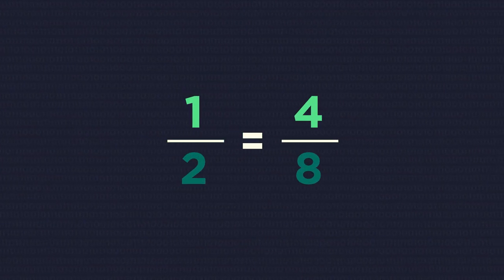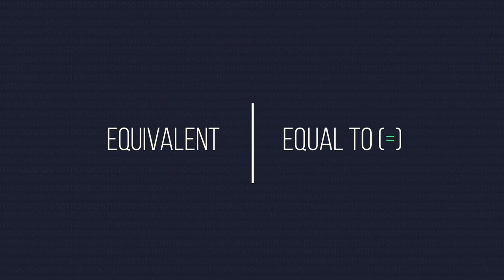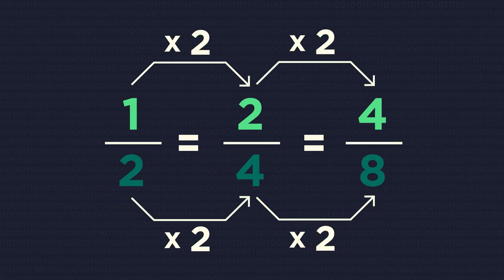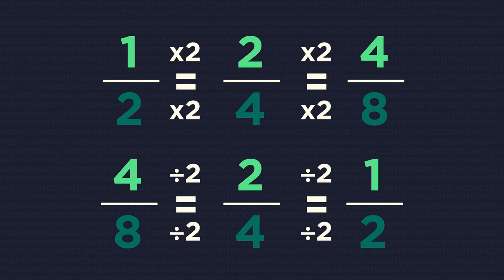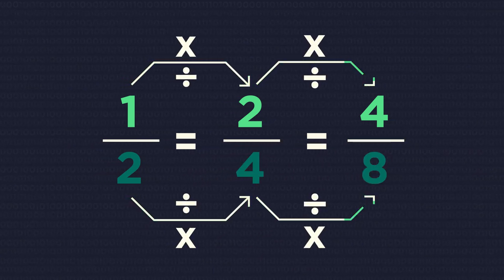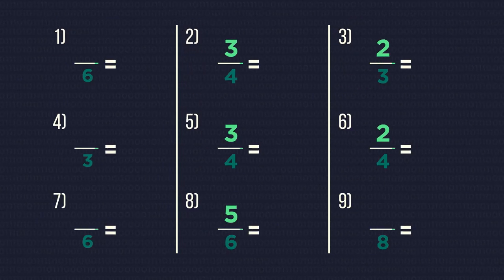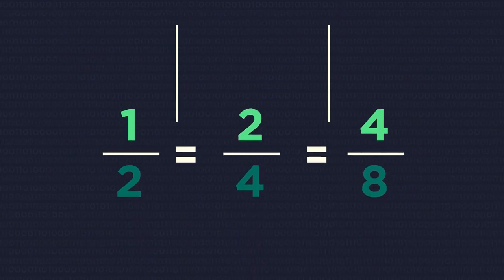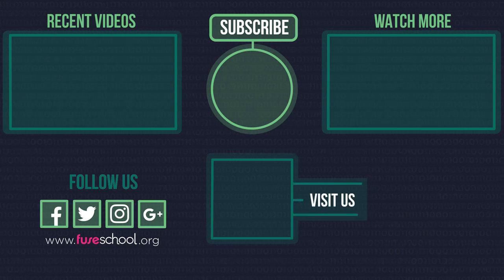Equivalent fractions | Maths | Numbers | FuseSchool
Equivalent fractions are not hard to find, all you have to do is multiply the top and the bottom by the same number each time.

So come on, remember these steps, it is time to put your multiplication skills to the test

The word equivalent means EQUAL TO (=) In other words, the same as.In this case, finding fractions that share the same value.

CREDITS
Animation & Design: Bing Rijper
Narration: Dale Bennett
Script: Tatum Rijper